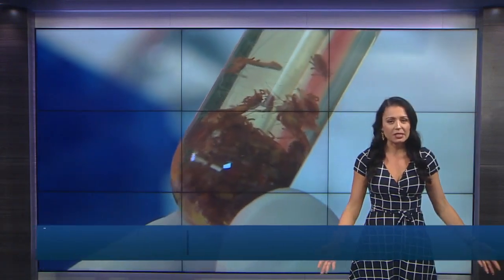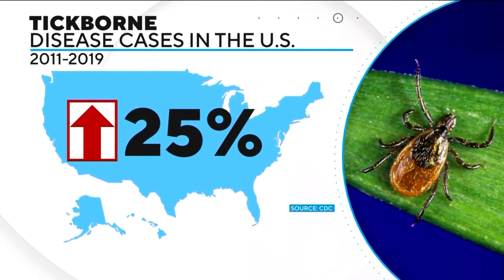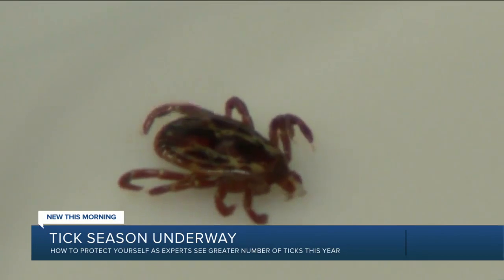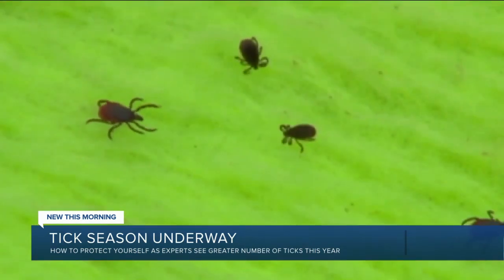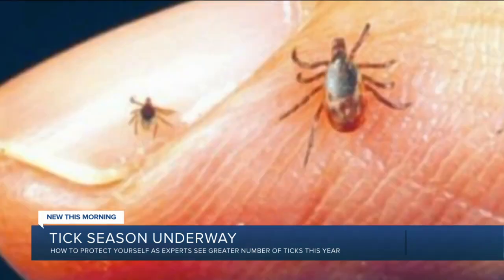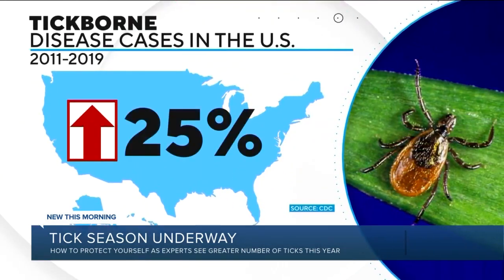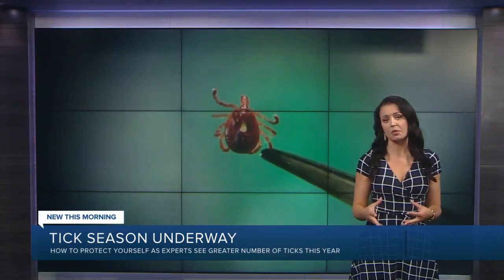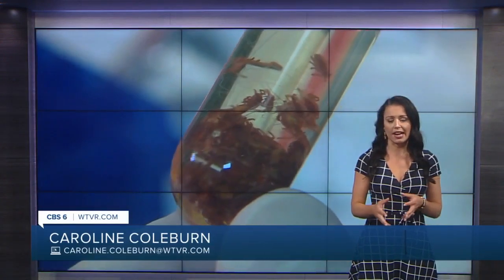Why experts say you should keep the tick after it bites you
Tick season is fully underway in Central Virginia, Experts are seeing ticks in greater numbers this year due to a mild winter.